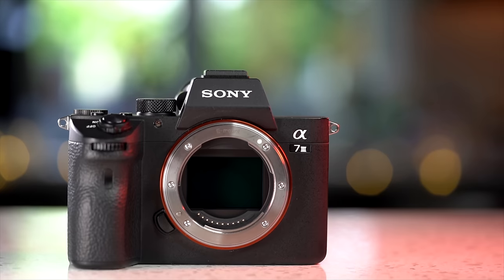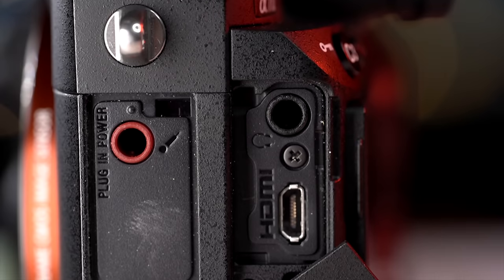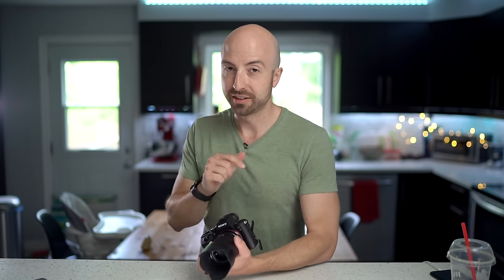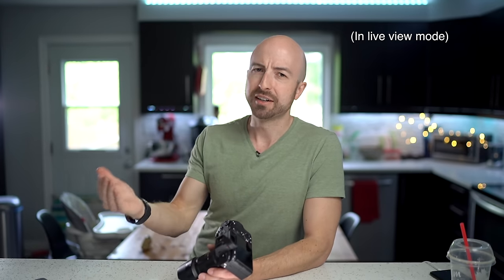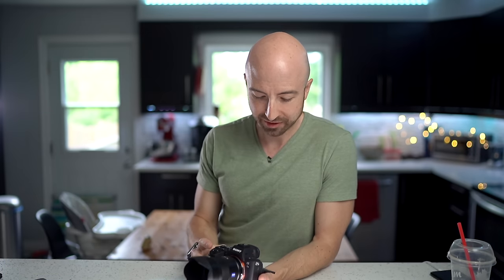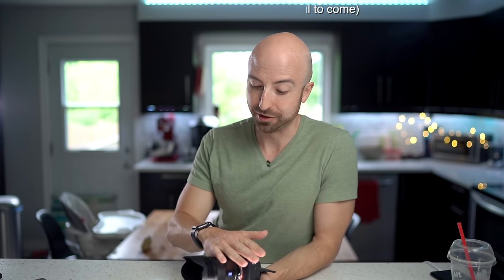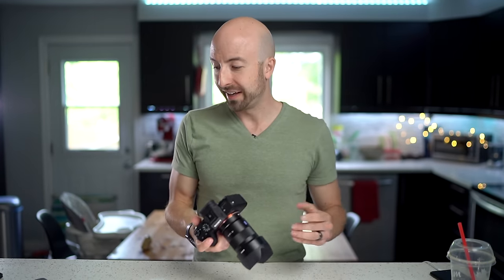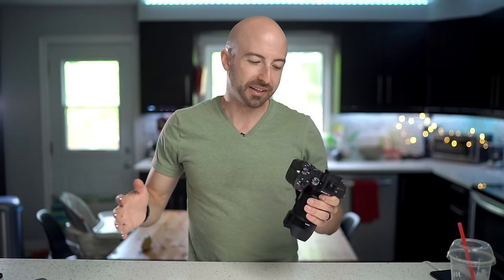Sony a7iii - Wedding Photographer’s Review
I've been shooting the a7iii professionally for a couple months now, and with several weddings and commercial shoots in the bag, and it's time to give my thoughts on it. I'll be talking a lot about how it compares to the Sony a9 as well, since a lot of people have been cross-shopping the two, and the differences sometimes aren't immediately obvious!

Amazon US
Amazon CA

A few of my favourite things:

35 1.4 Amazon US